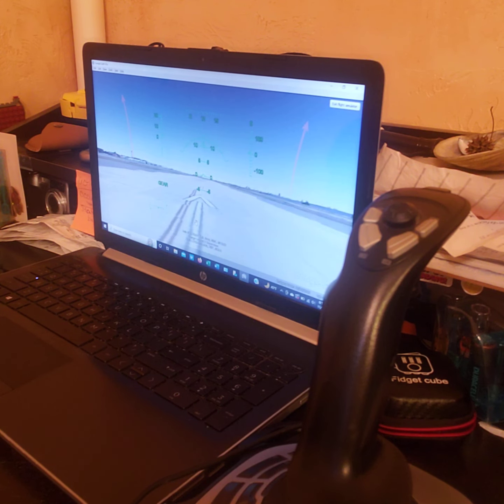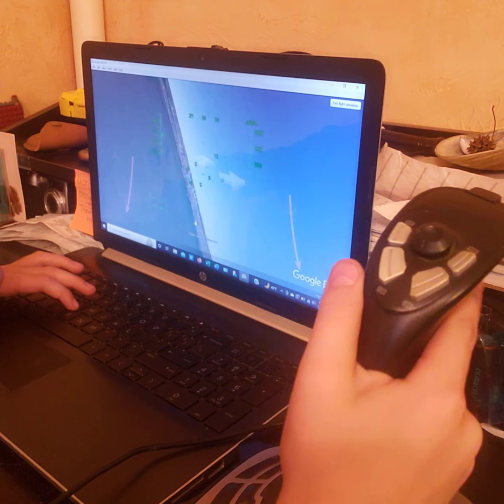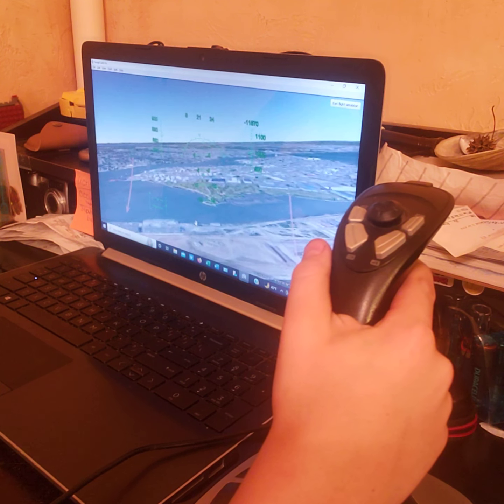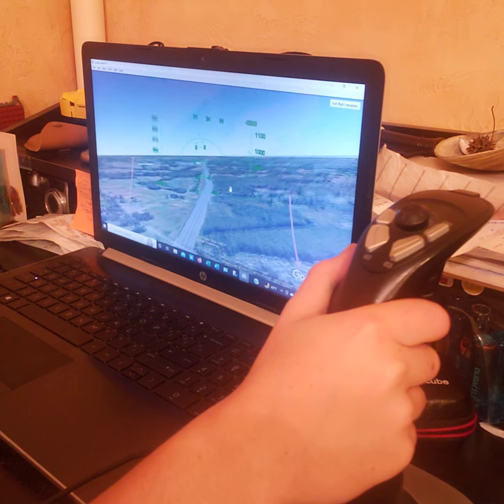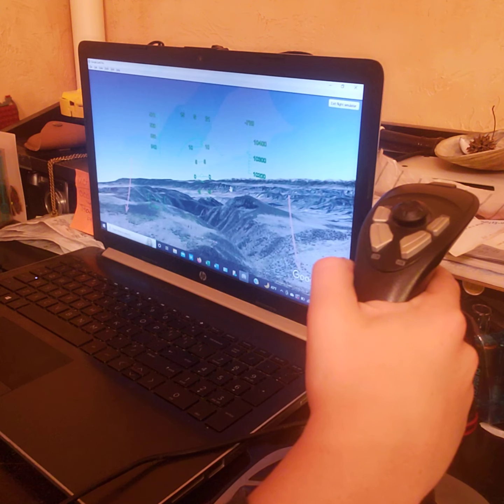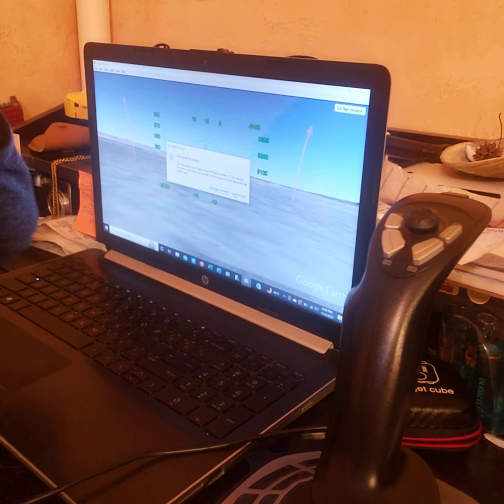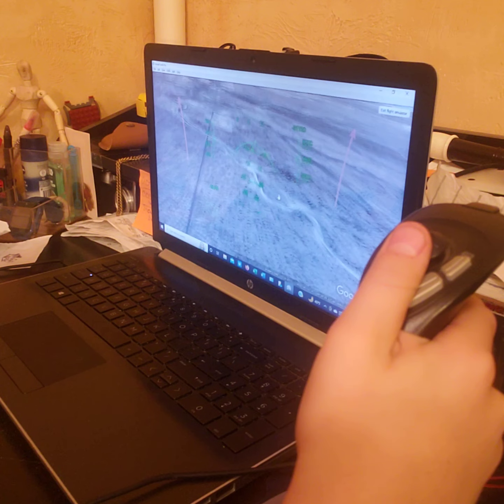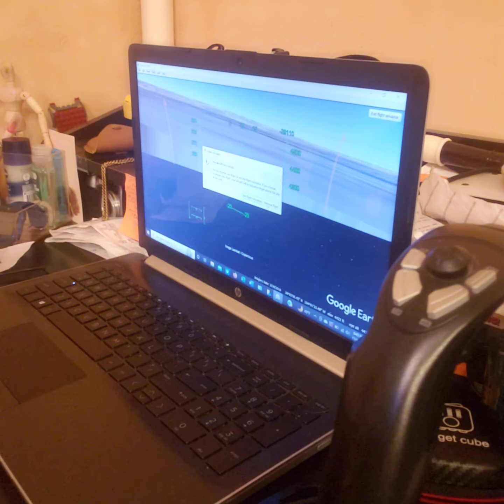crazy plane landing